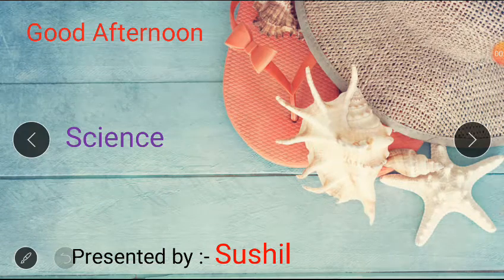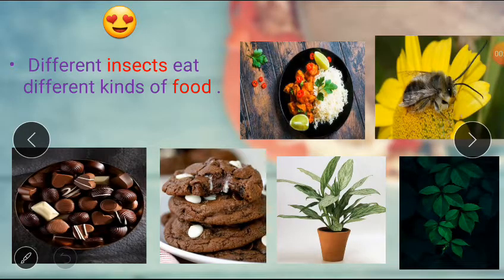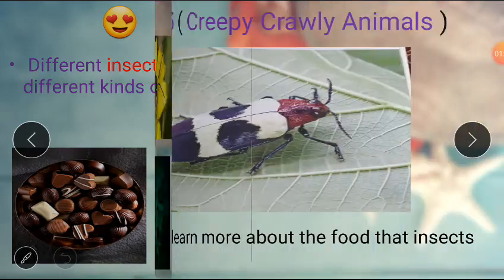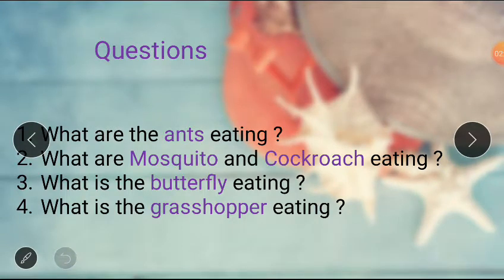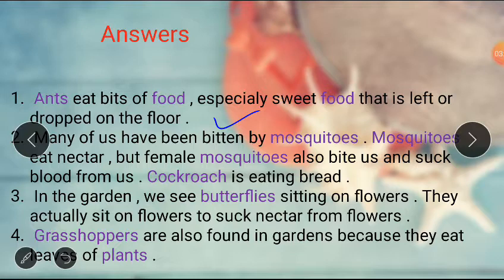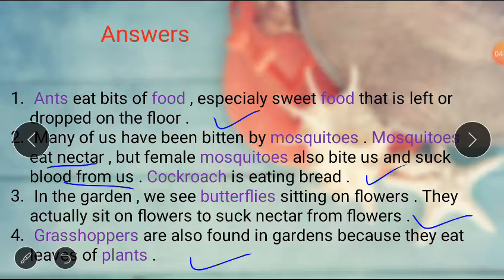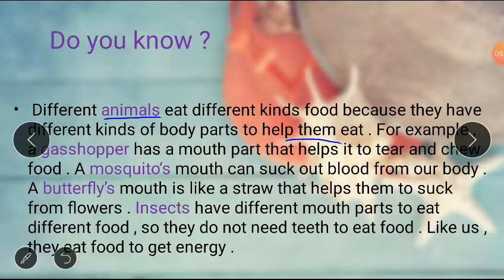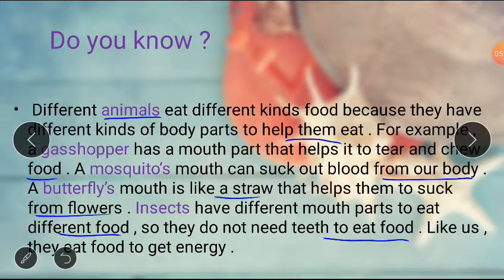Class 3(Science)-- lesson 2(Food Insects Eat) of block 5(Creepy Crawly Animals).